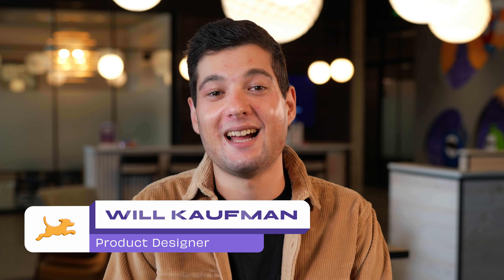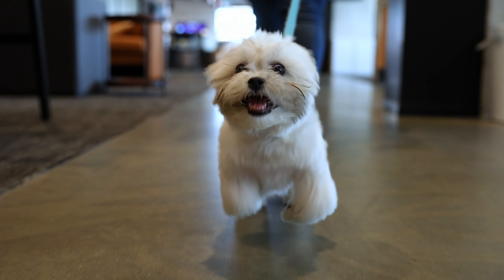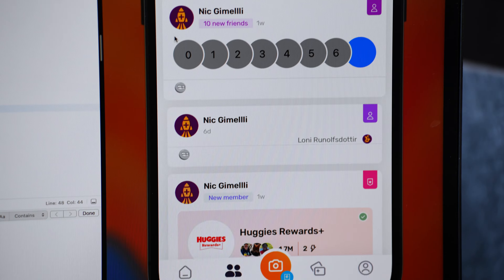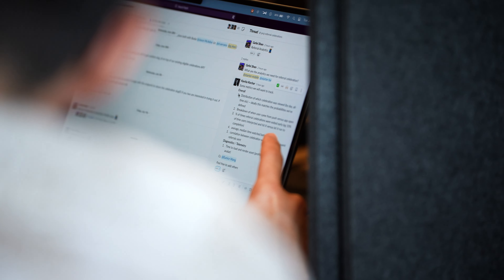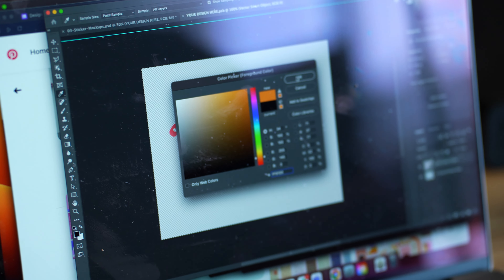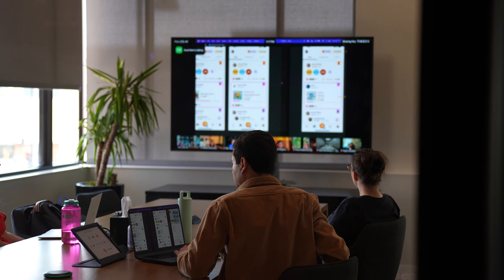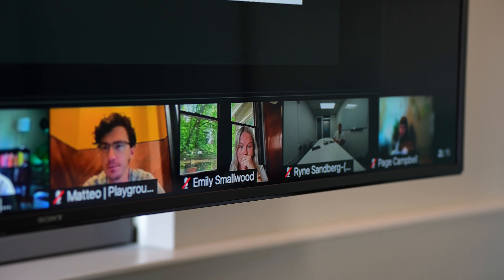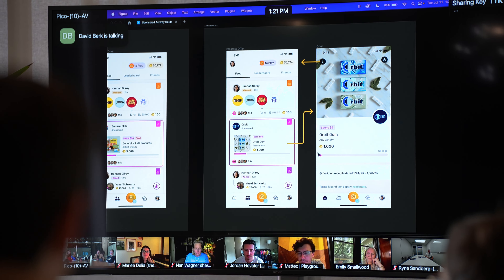What It's Like To Work At Fetch: Will Kaufman, Product Designer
Product Designer, Will Kaufman, gives you a behind-the-scenes look at the people, projects, and culture that make Fetch such an amazing place to work.